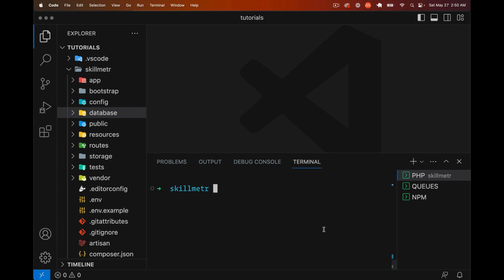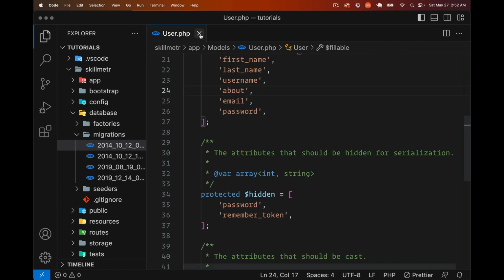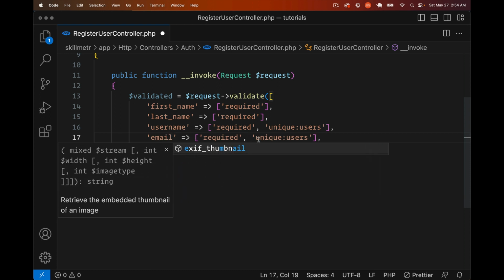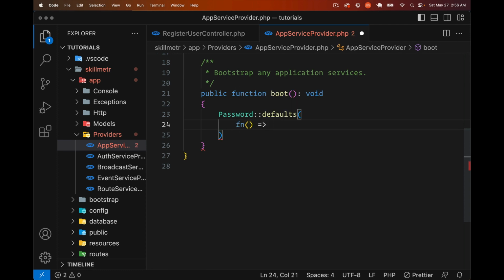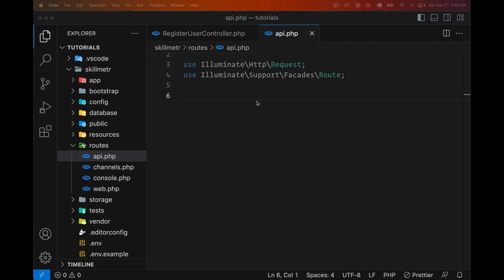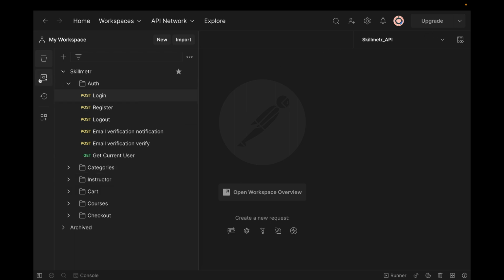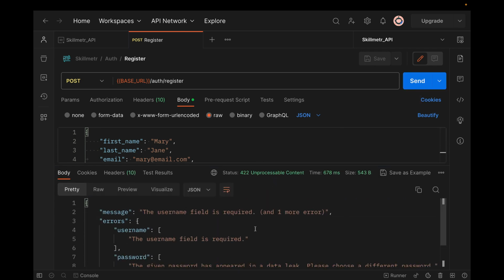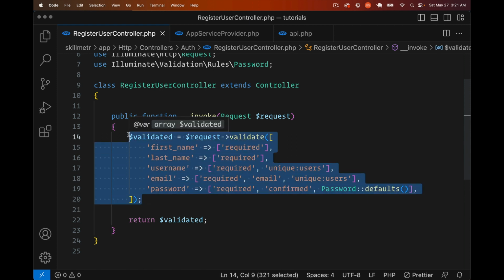Larevel + Nuxt Udemy Clone: Register User Controller